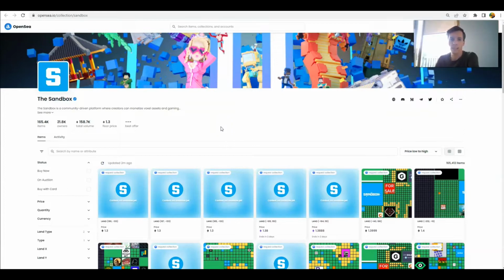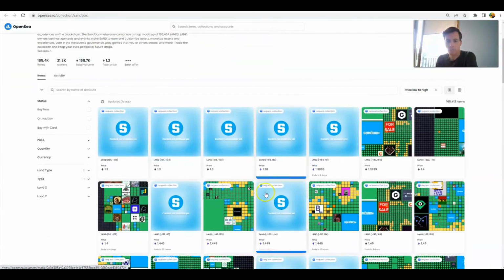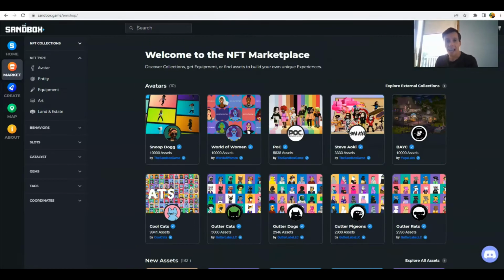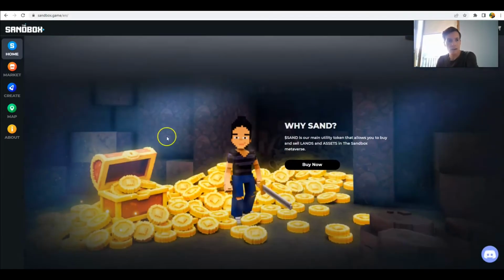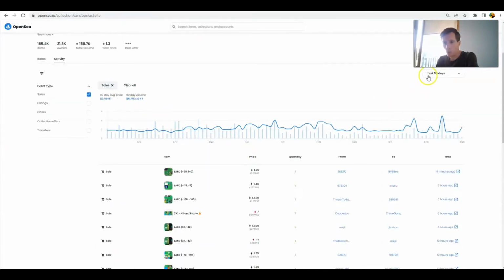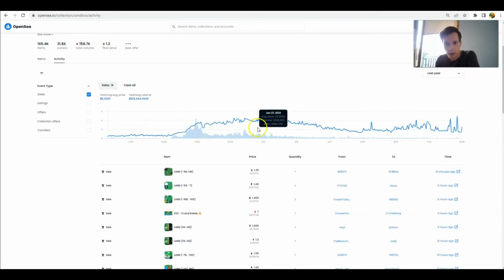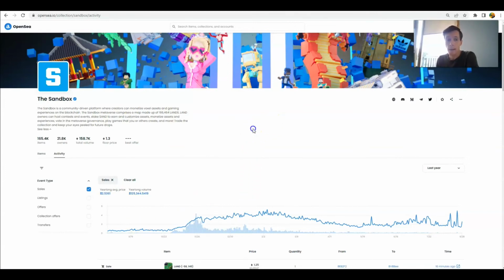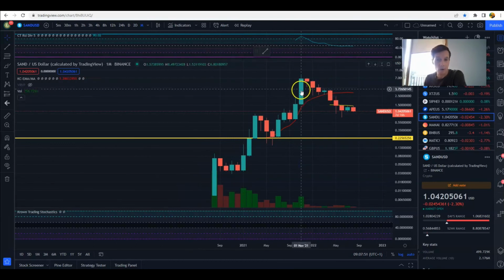What is the Sandbox NFT Collection?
So let's talk about The Sandbox and why this could be the future of the Metaverse!

$10 FREE Crypto From Coinbase Sign Up!

Ledger Device - Crypto Security!